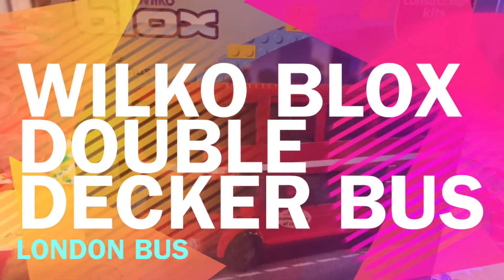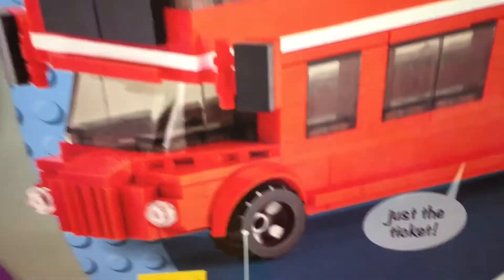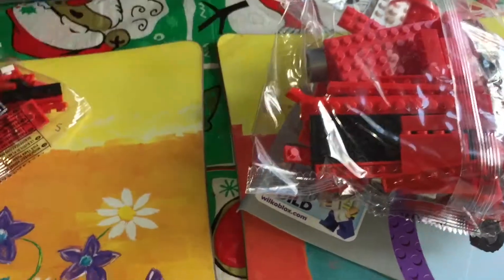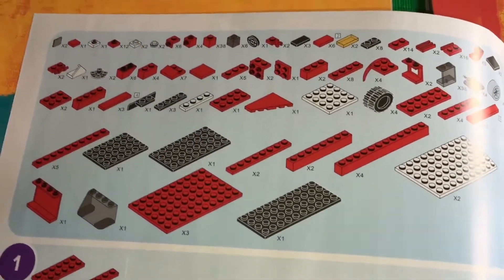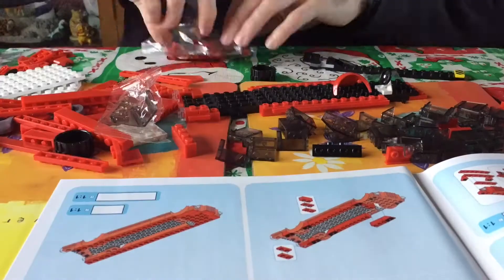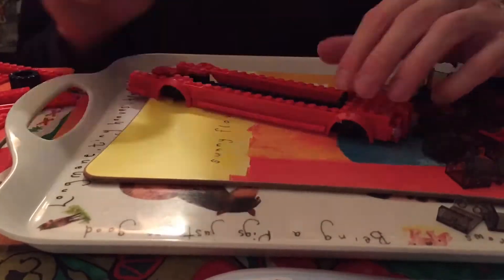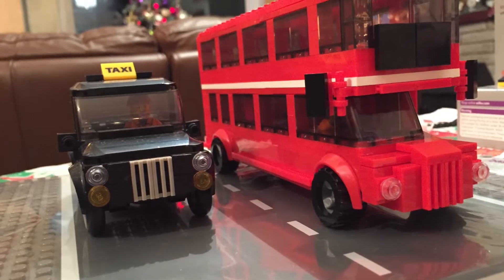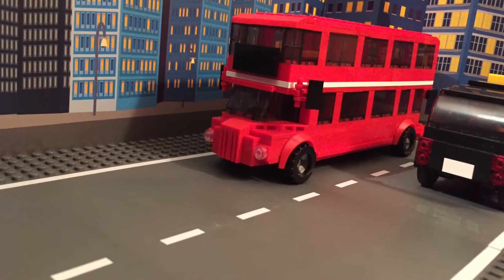Wilko Blox Double Decker Bus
Wilko Blox range is an alternative range of blocks that will not break the bank. They offer great value and fun builds.